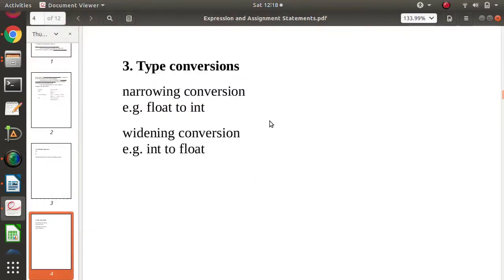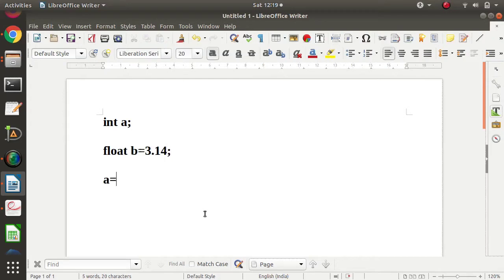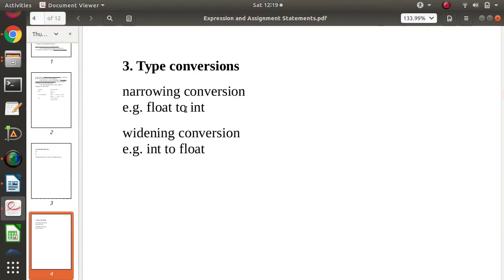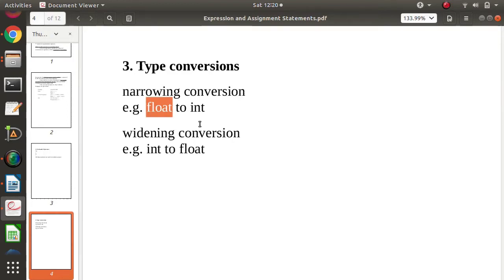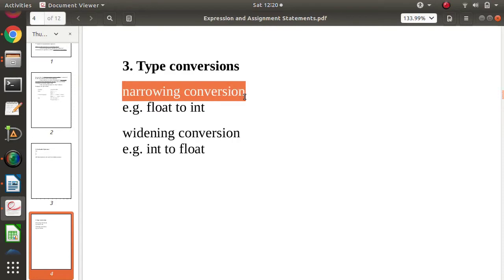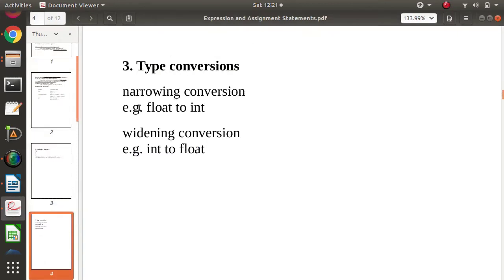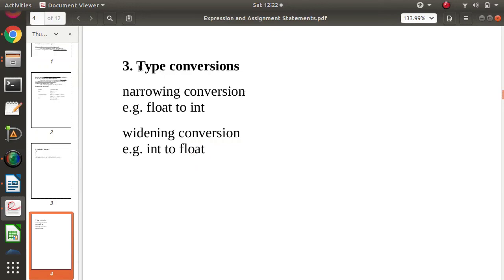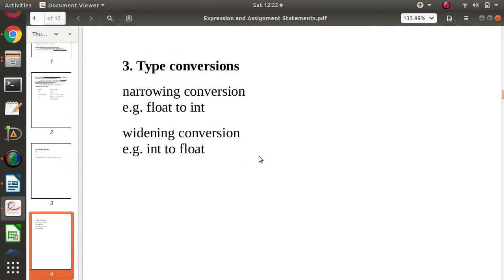Type Conversions | PPL | Sebesta | Expressions and Assignment Statements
Type Conversions | PPL | Sebesta | Expressions and Assignment Statements | type conversions, ppl, sebesta, expressions and assignment statements